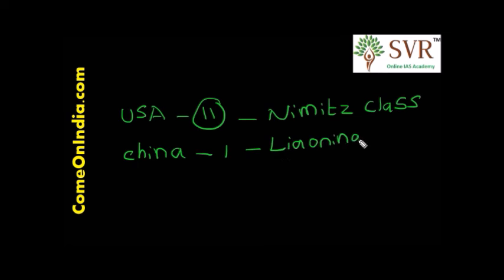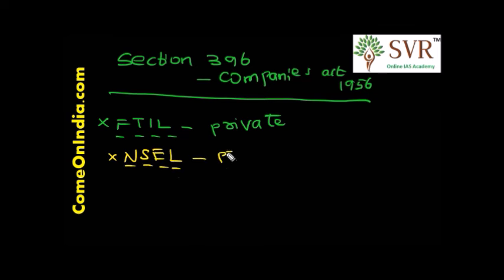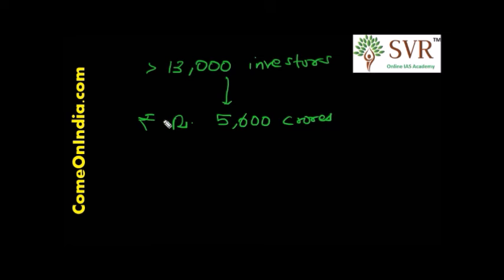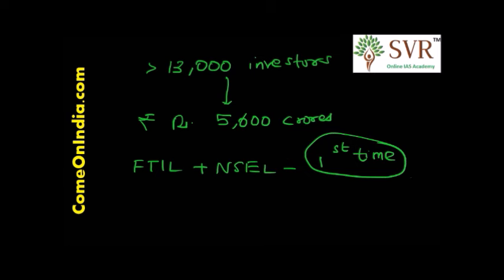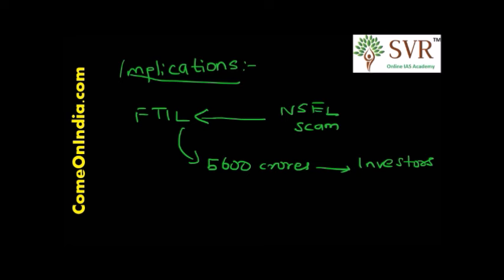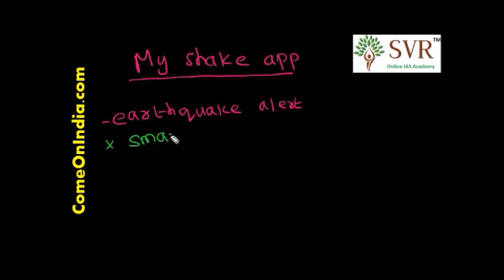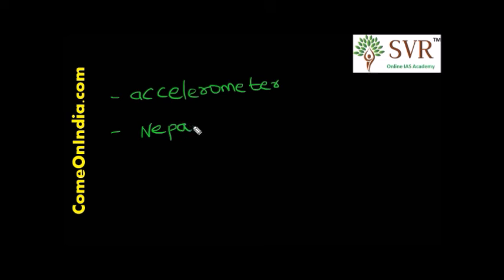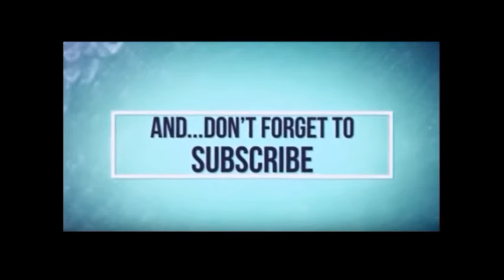ComeOnIndia.com-TARGET IAS 2016 BATCH- CURRENT AFFAIRS VIDEO -15-02-2016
SVR IAS Online Academy - TARGET IAS 2016 BATCH
Join Our IAS 2016 batch, Get
1. Prelims 2016 online videos
2. Mains 2016 online videos
3. Current Affairs videos
4. Prelims 2016 Test series
5. Mains 2016 Test series
6. Current Affairs handwritten notes
All videos will be available in ONLINE mode 24*7. Your account will be valid till December 31, 2016.